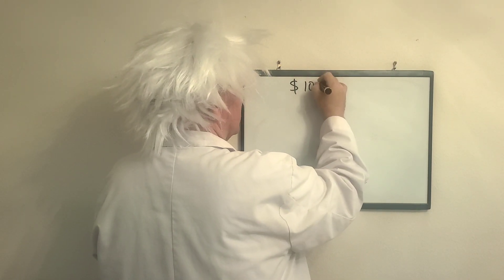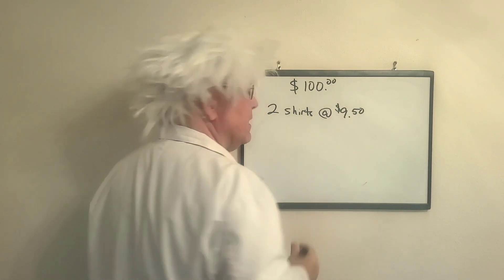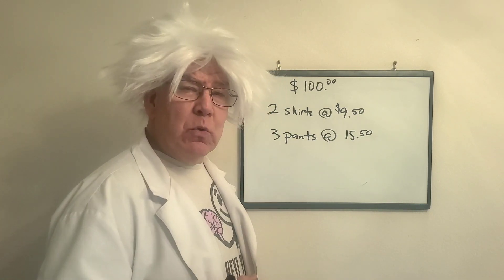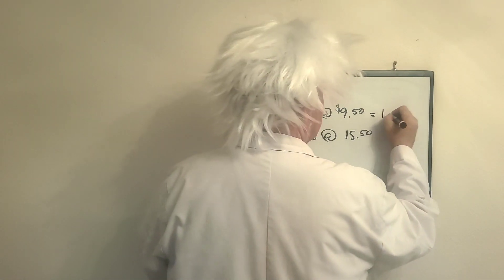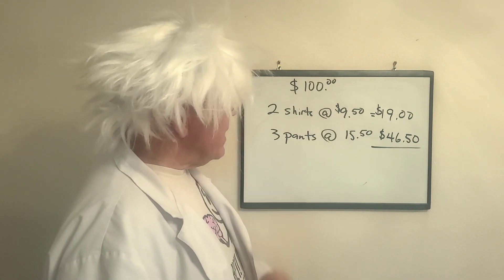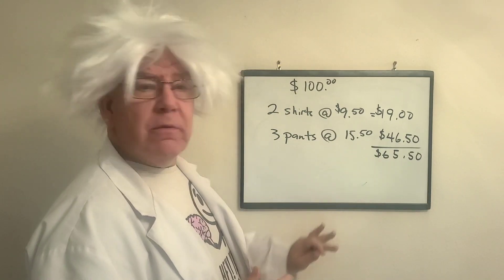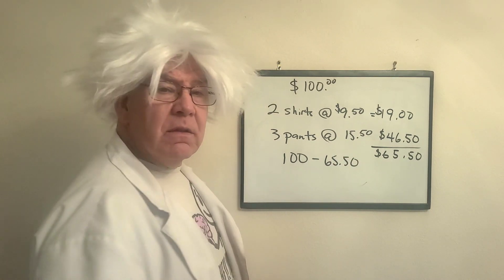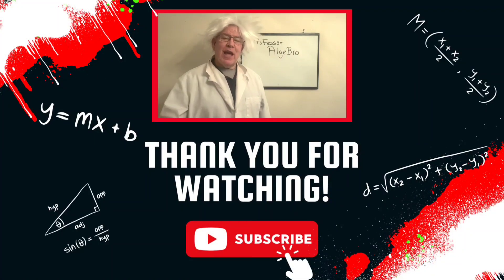How to Shop using Math | Professor AlgeBro